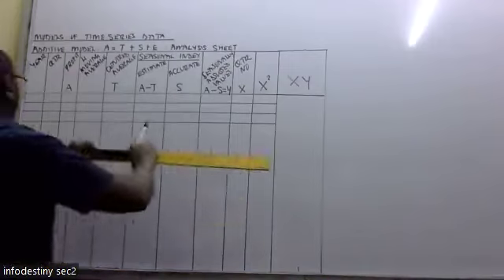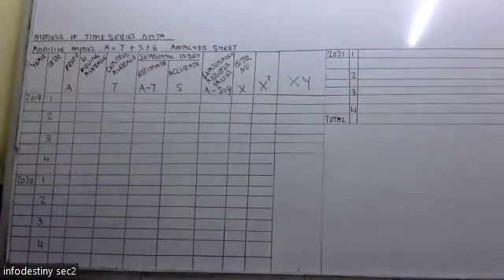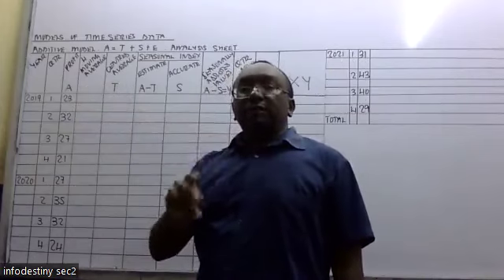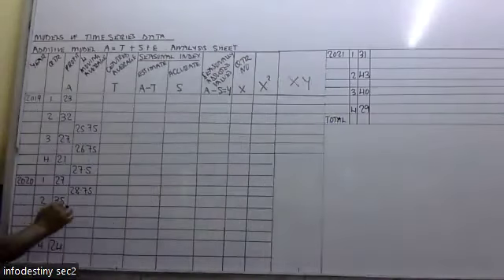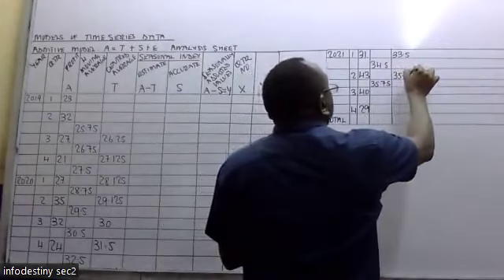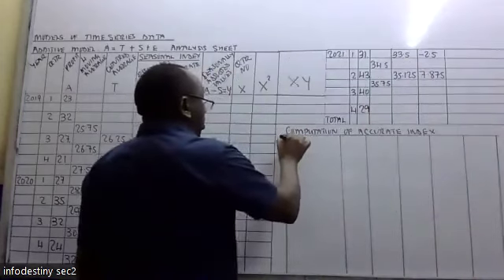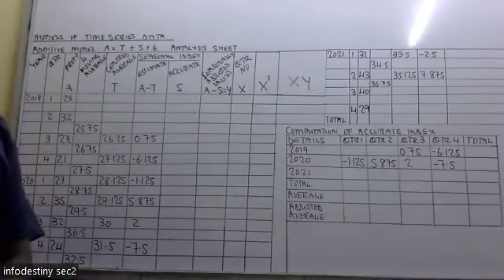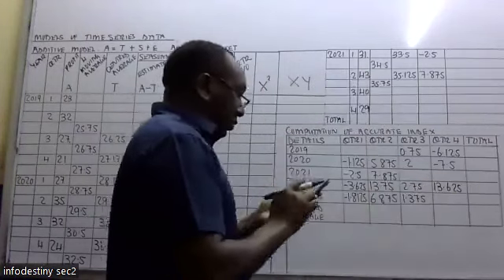QUANTITATIVE ANALYSIS LESSON ON Time Series Done On 10 9 2022 1:PART ONE